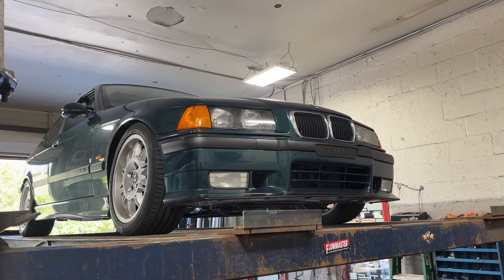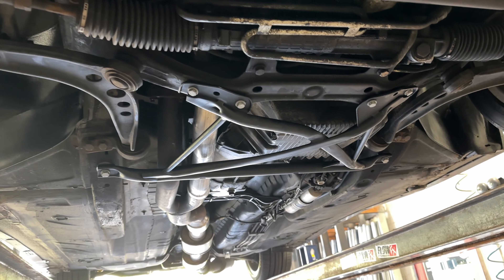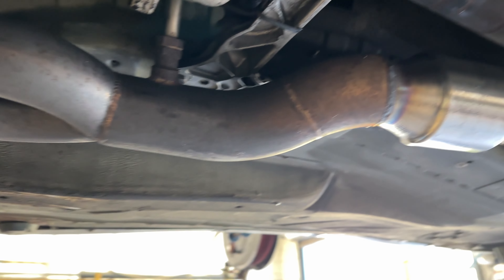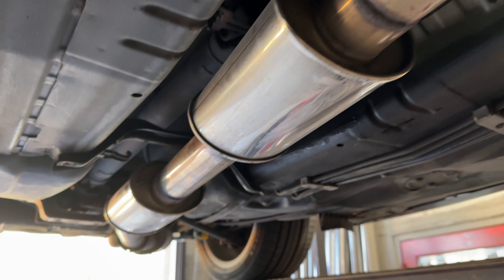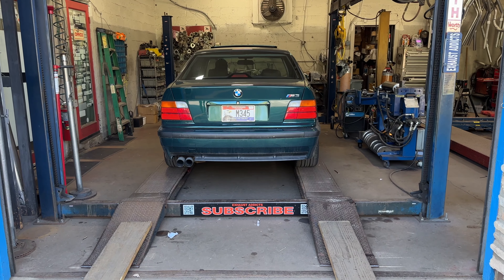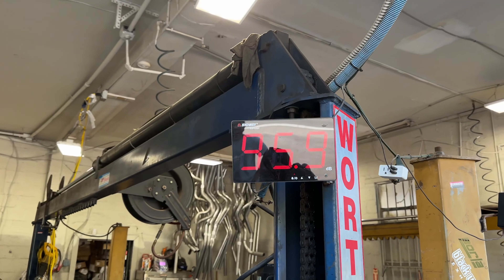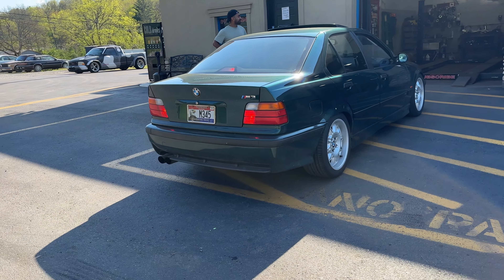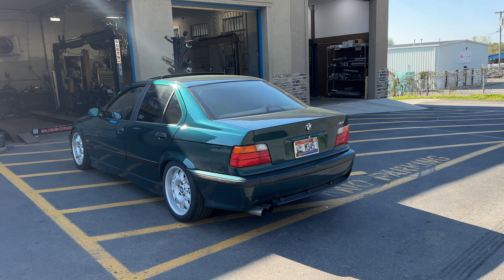1997 BMW M3 3.2L I6 w/ VIBRANT RESONATORS!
1997 BMW M3 3.2L I6 w/ VIBRANT RESONATORS!